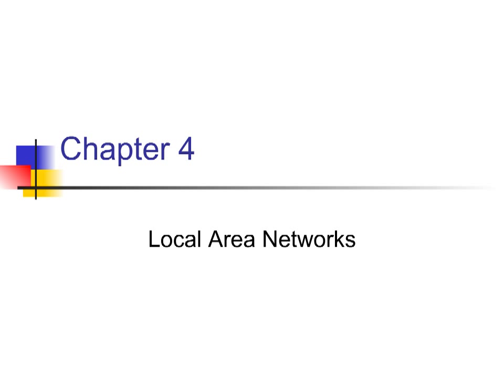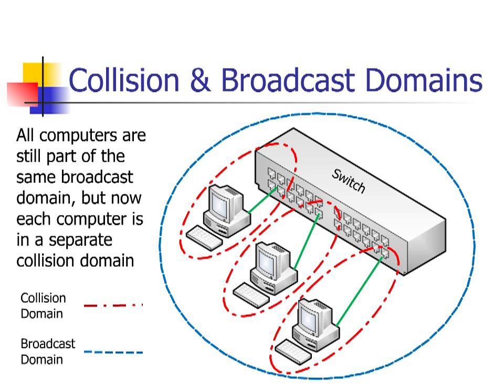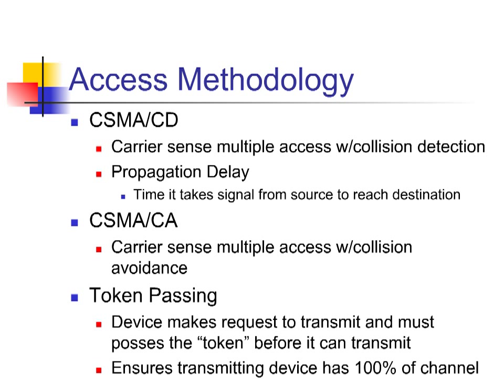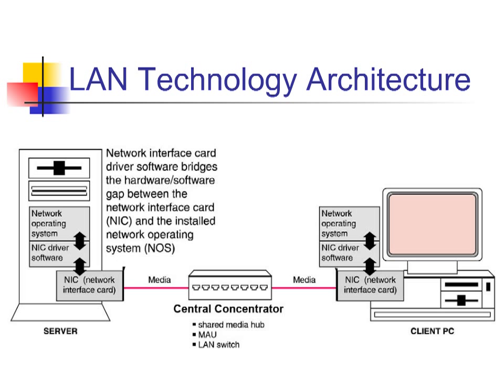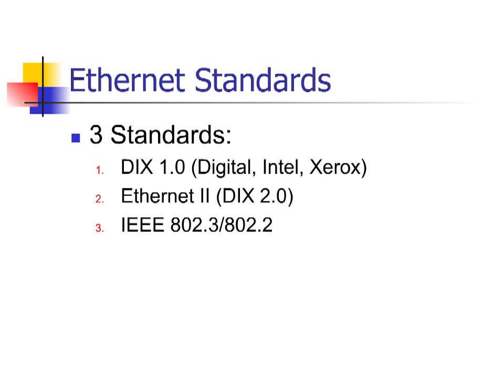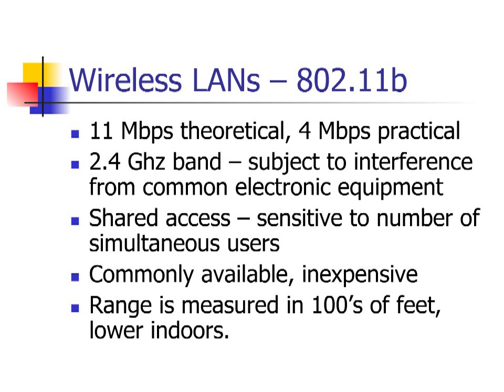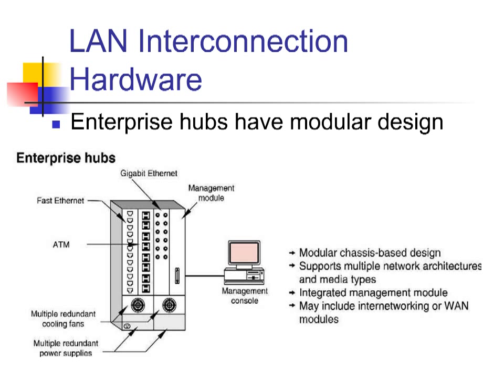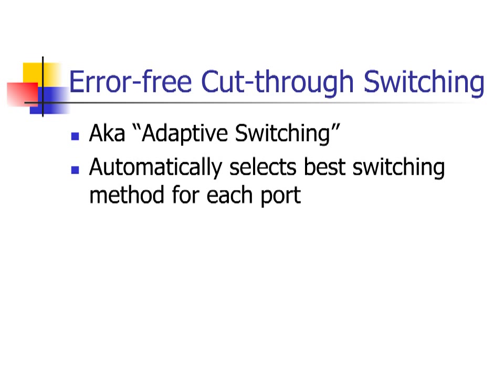CSIS 202: OSI Layer 2 - Local Area Networks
Lecture on OSI Layer 2 concepts covering a wide range of topics including Ethernet framing, a comparison of broadcast and collision domains, a brief history of LANs, and a breakdown of LAN architecture and its various implementations.